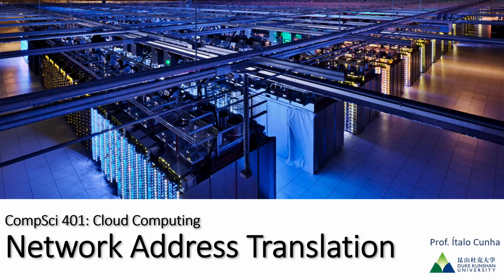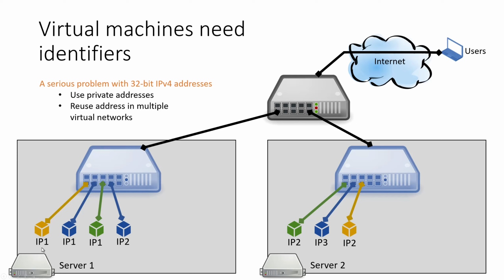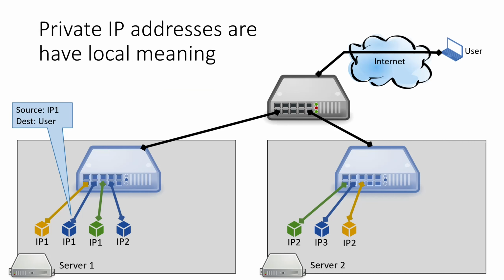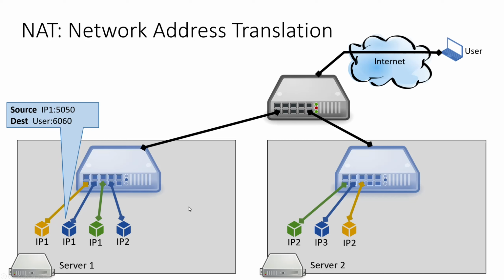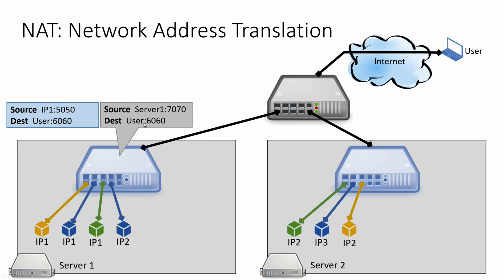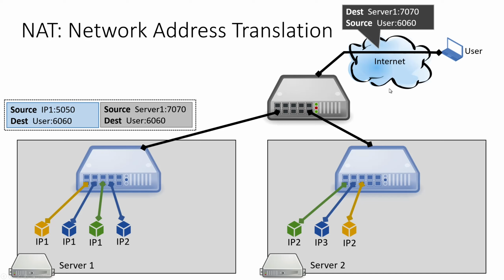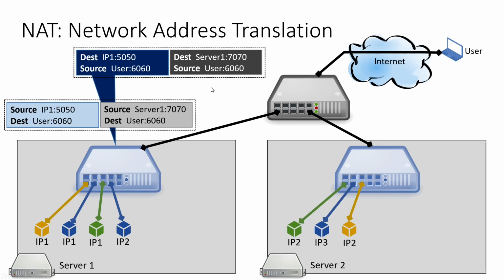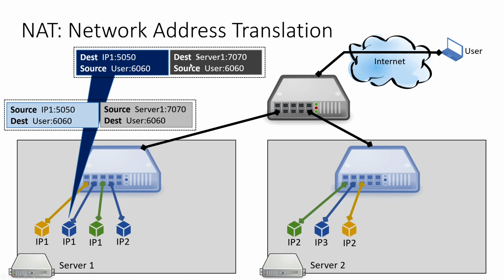07D - Network Address Translation